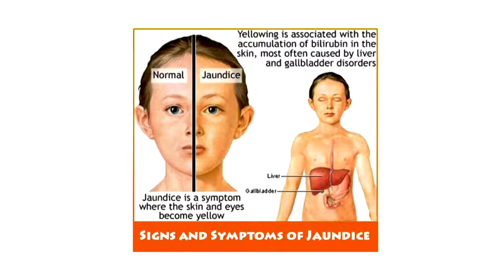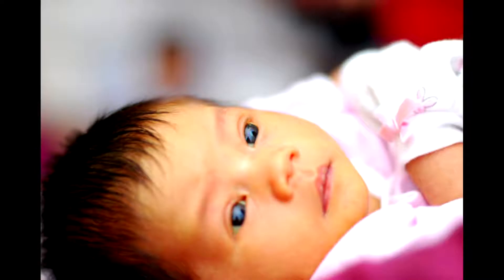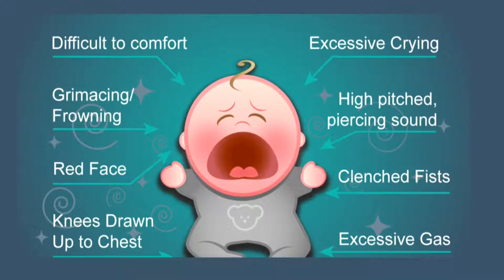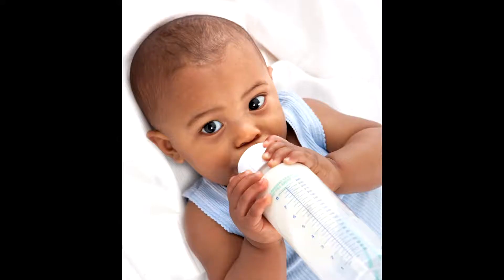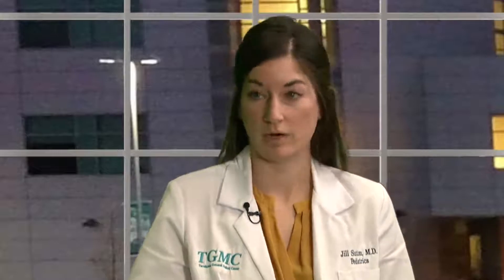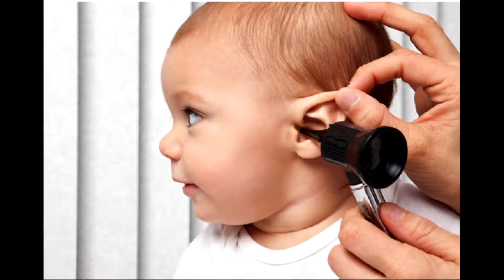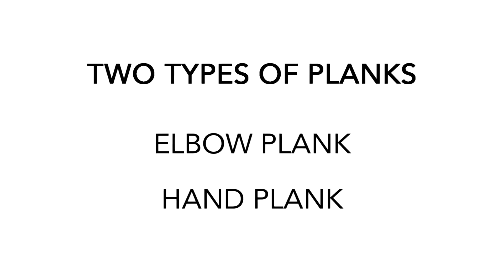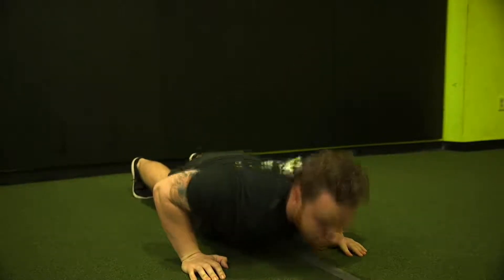To Your Health: 5 Common Pediatric Conditions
Learn the symptoms and treatment options for the 5 most common pediatric conditions on this episode of To Your Health with Dr. Jill Sutton, Pediatric Care TGMC.